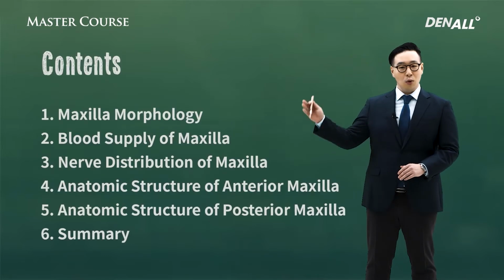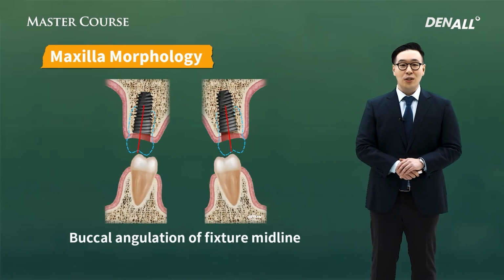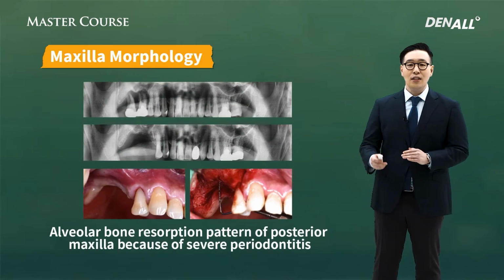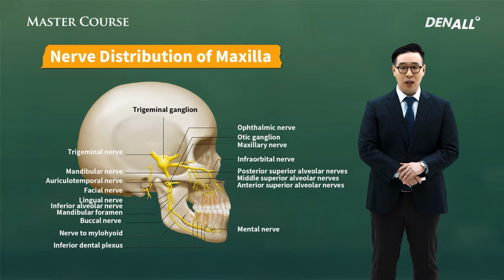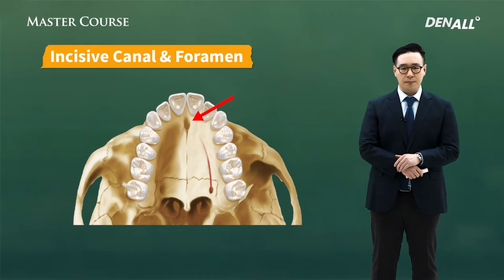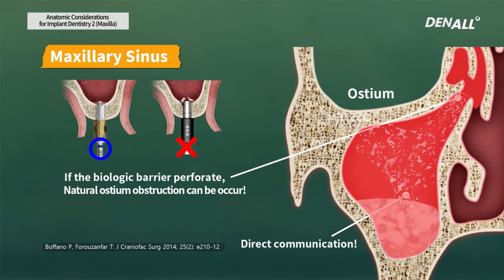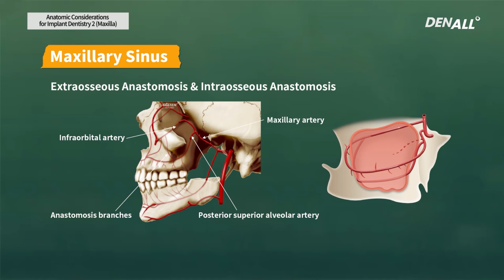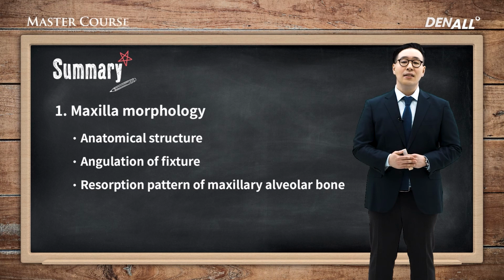[Master Course - BASIC] Anatomic Considerations for Implant Dentistry PART 2 -Maxilla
0) INTRO [00:00]
1) Maxilla Morphology [03:00]
2) Blood supply of Maxilla [09:13]
3) Nerve distribution of Maxilla [11:16]
4) Anatomic structure of Anterior Maxilla [12:35]
5) Anatomic structure of Posterior Maxilla [16:07]
6) Summary [24:35]